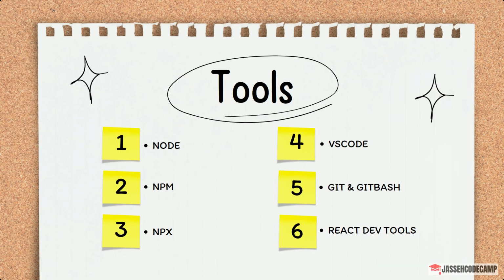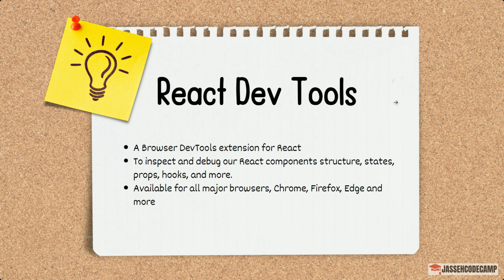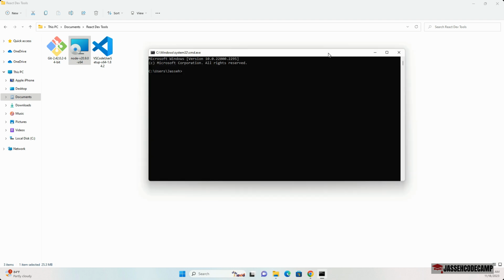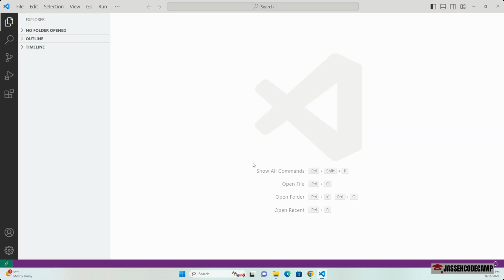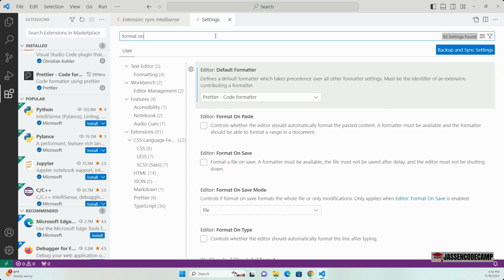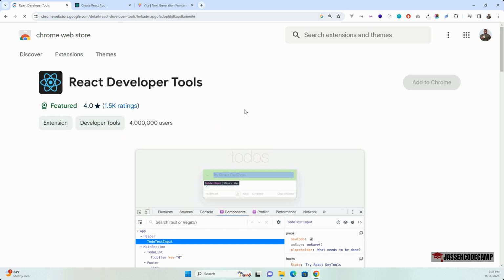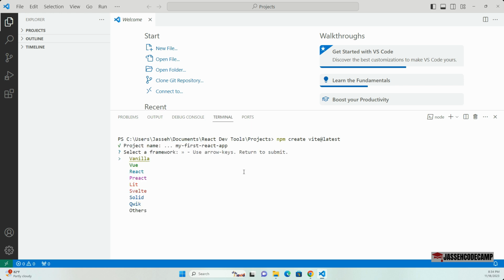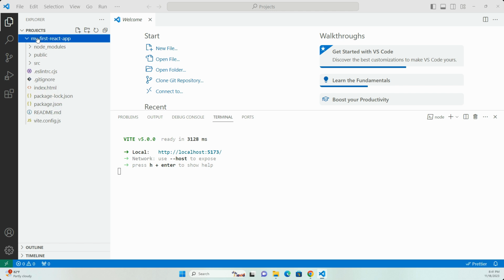The Ultimate Guide to Setup and Install React on Windows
Learn how to professionally set up your React Development environment using modern and industry-standard tools, and start building React Applications professionally.

With an overview of:
1.NodeJs
2. NPM
3. NPX
4. VSCode
5. Git & Git Bash
6. React Dev Tools
7. Vite

Vscode Extensions
- Prettier
- ES7+ React/Redux/React-Native snippets
- npm IntelliSense